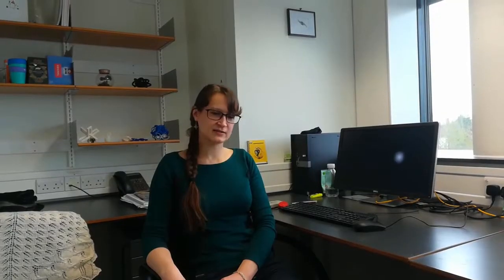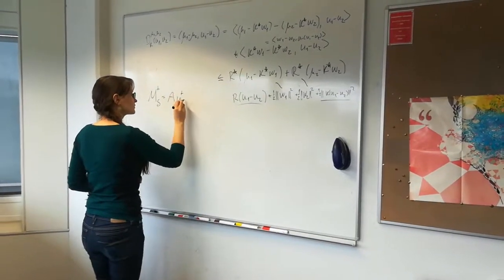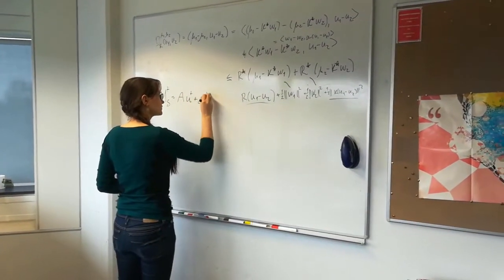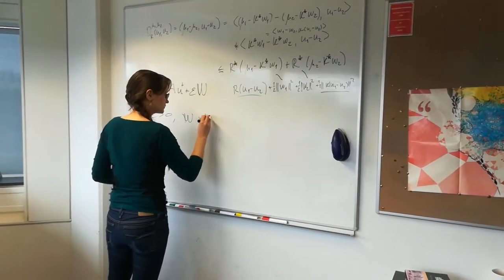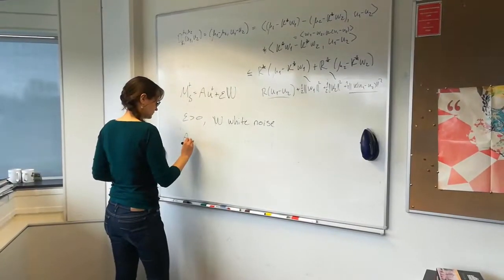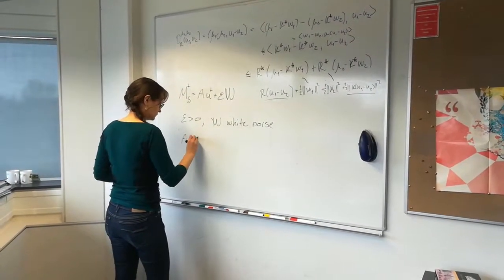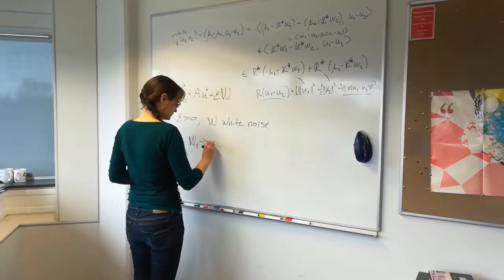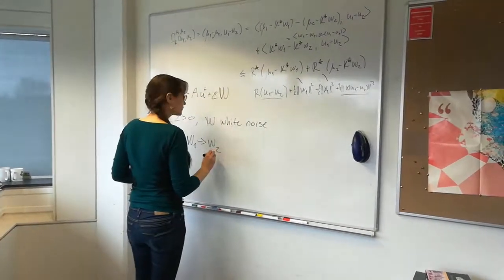Hanne Kekkonen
Short interview with CCIMI fellow Hanne Kekkonen